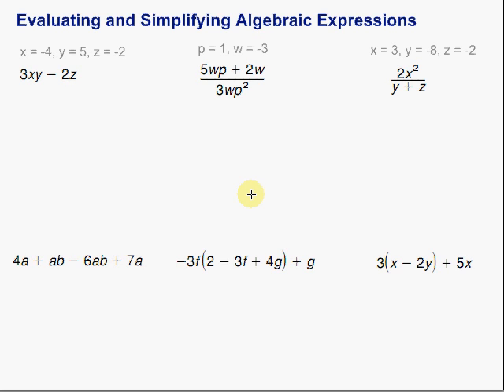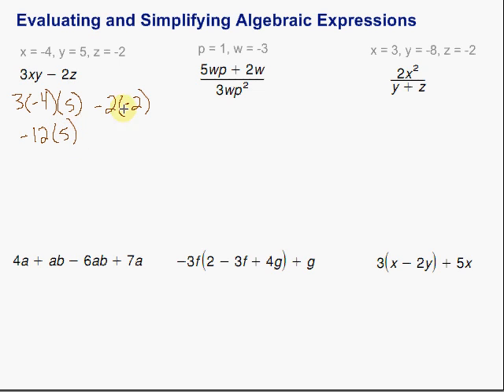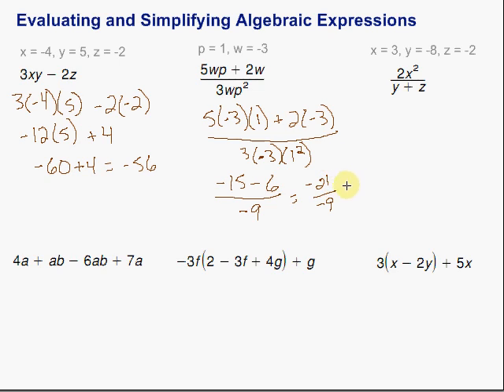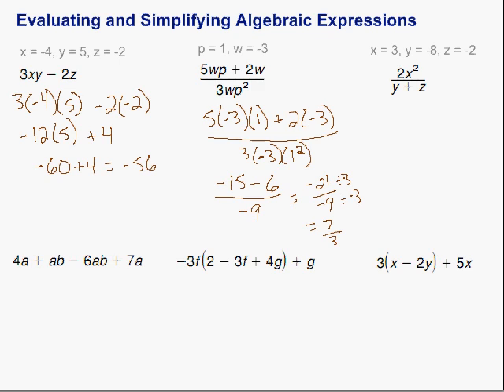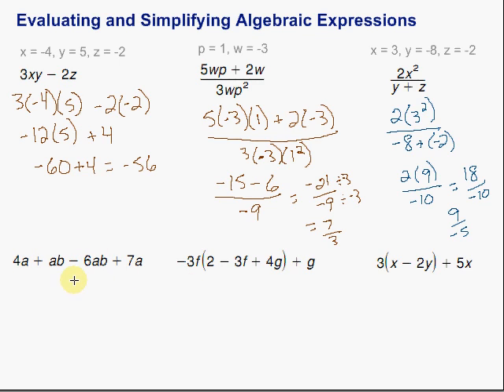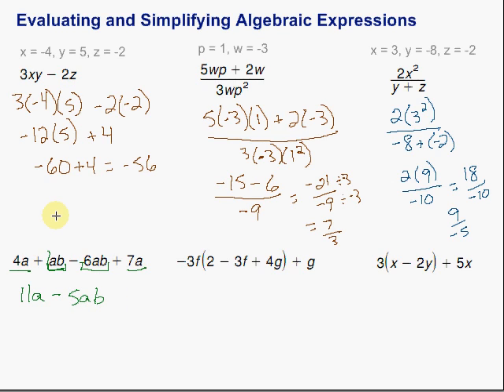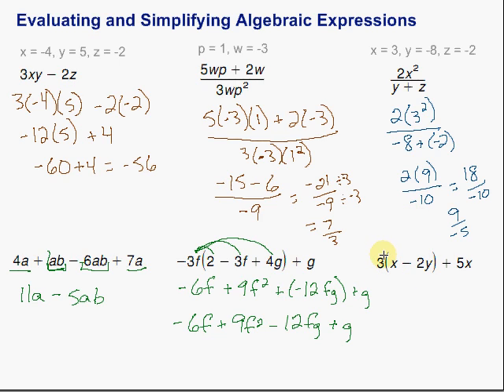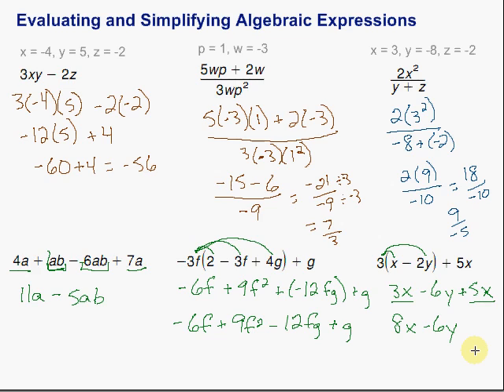Evaluating and Simplifying Algebraic Expressions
This video looks at evaluating and simplifying algebraic expressions.  It includes three examples of simplifying and three examples of evaluating.